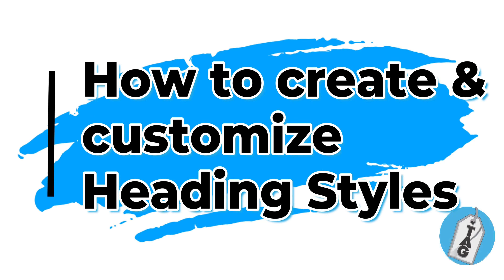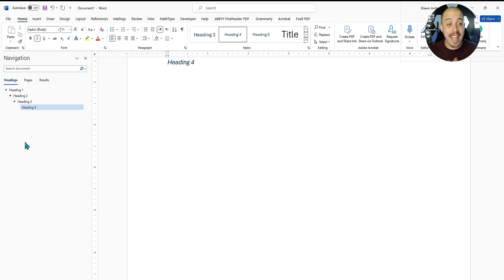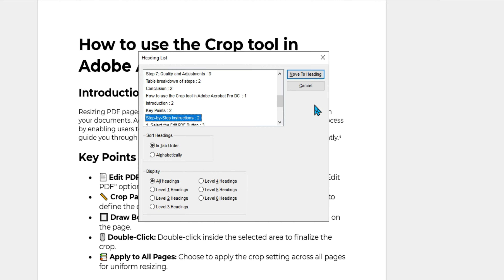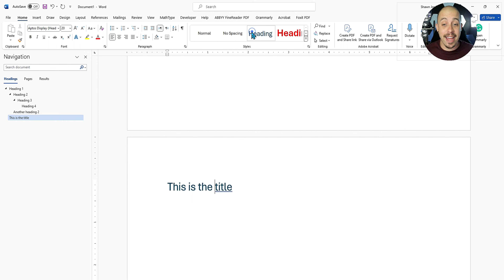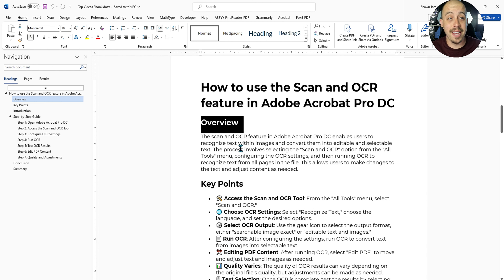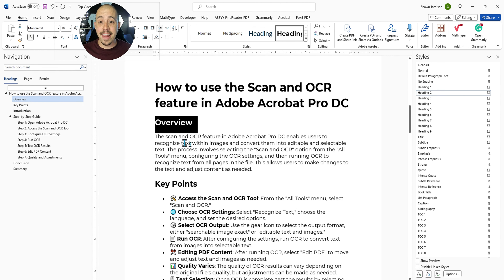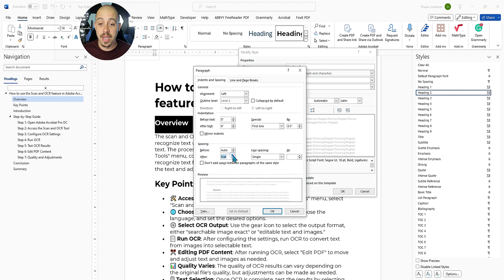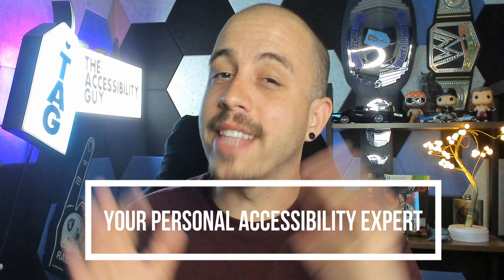How to create and customize headings in MS word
This video will walk users through how to create and customize headings in Microsoft Word to enhance your document's navigation and accessibility.

00:00 Introduction
00:37 CNTRL + F to open Nav Panel
01:08 Change the way your headings look
02:06 What about the Title Tag?
02:53 Advanced Style Editing